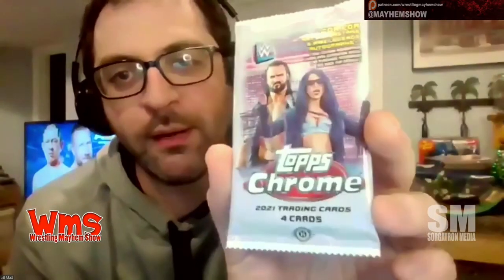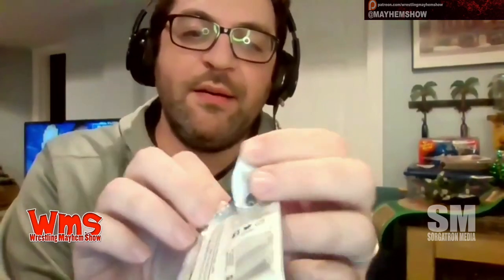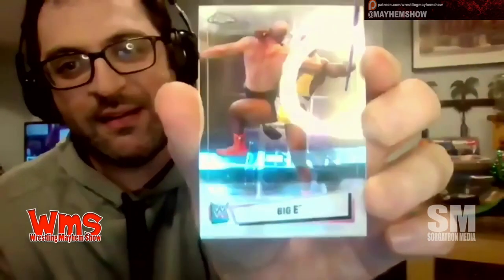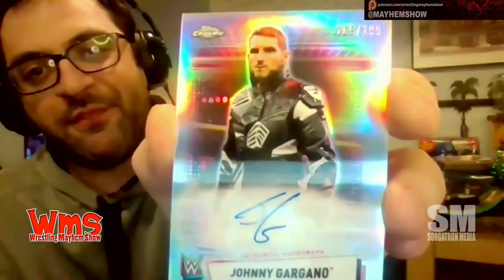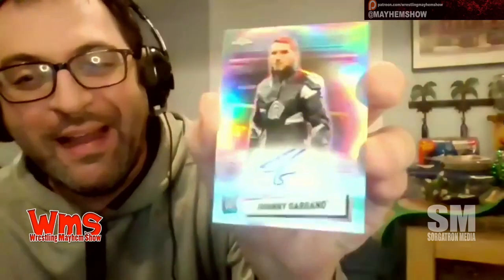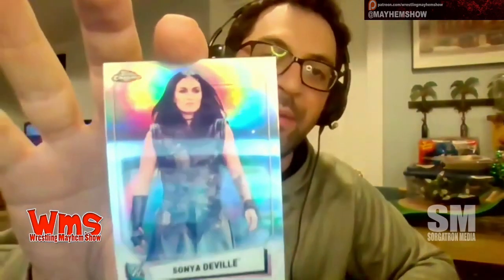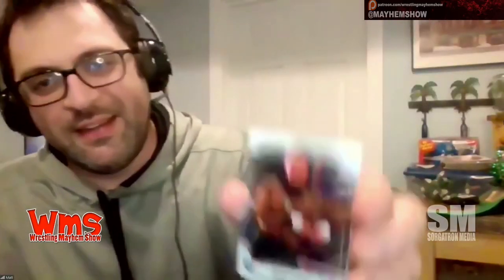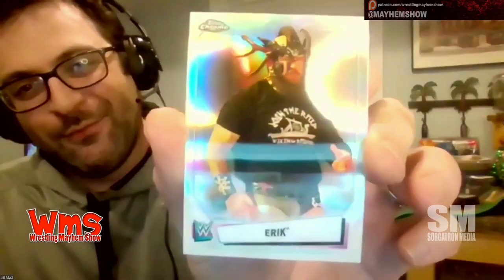Let's Open WWE Topps Chrome Trading Cards !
Matt opens  WWE Topps Chrome Trading Cards !